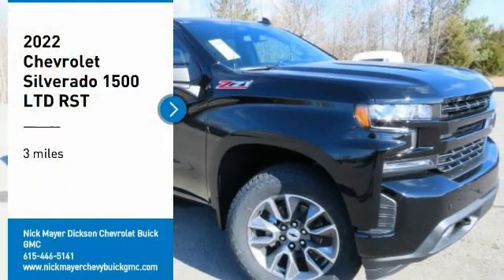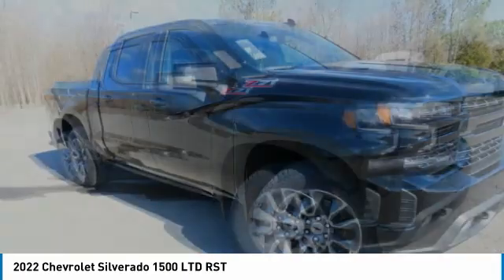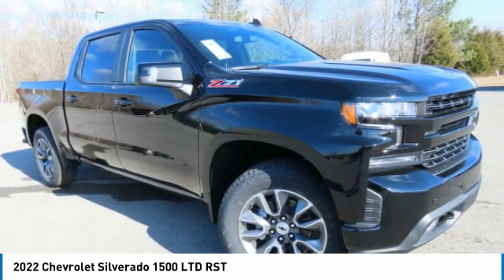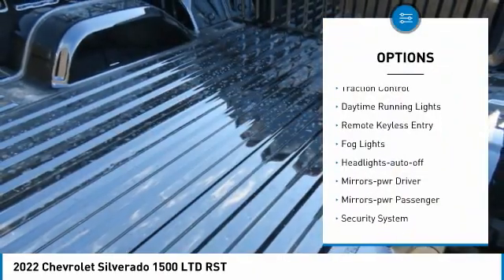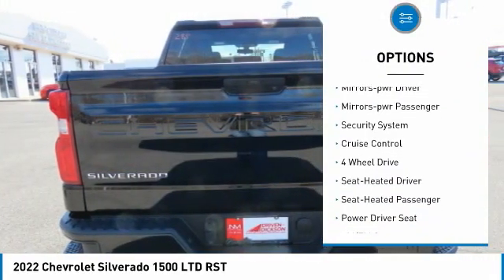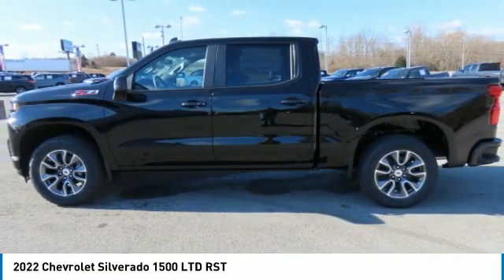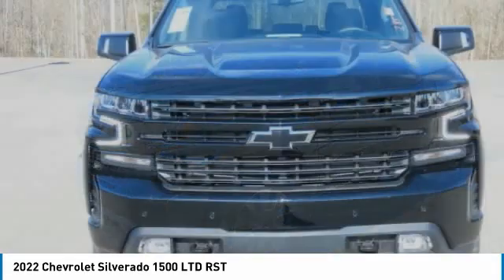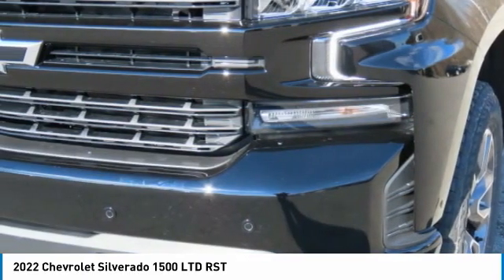2022 Chevrolet Silverado 1500 LTD C2064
2022 Chevrolet Silverado 1500 LTD RST

Black 2022 Chevrolet Silverado 1500 RST 4WD 8-Speed Automatic EcoTec3 5.3L V8 8-Speed Automatic, 4WD, Black Cloth, 10-Way Power Driver Seat w/Lumbar, 12-Volt Rear Auxiliary Power Outlet, 2 USB Ports (First Row), 3.23 Rear Axle Ratio, 4.2 Diagonal Color Display Driver Info Center, 40/20/40 Front Split-Bench Seat, 4-Wheel Disc Brakes, 6-Speaker Audio System, ABS brakes, Air Conditioning, Alloy wheels, All-Star Edition, AM/FM radio: SiriusXM, Apple CarPlay/Android Auto, Auto-Locking Rear Differential, Automatic temperature control, Bluetooth?? For Phone, Body Color Grille, Brake assist, Bumpers: body-color, Chevrolet Connected Access Capable, Cloth Rear Seat w/Storage Package, Cloth Seat Trim, Color-Keyed Carpeting Floor Covering, Convenience Package, Deep-Tinted Glass, Delay-off headlights, Driver door bin, Driver vanity mirror, Dual Exhaust w/Black Exhaust Tips, Dual Exhaust w/Polished Outlets, Dual front impact airbags, Dual front side impact airbags, Dual-Zone Automatic Climate Control, Electric Rear-Window Defogger, Electronic Cruise Control, Electronic Stability Control, EZ Lift Power Lock & Release Tailgate, Front anti-roll bar, Front Center Armrest w/Storage, Front dual zone A/C, Front fog lights, Front Frame-Mounted Black Recovery Hooks, Front LED Fog Lamps, Front reading lights, Front Rubberized Vinyl Floor Mats, Front wheel independent suspension, Fully automatic headlights, Heated door mirrors, Heated Driver & Front Outboard Passenger Seats, Heated front seats, Heated Steering Wheel, Heated steering wheel, Heavy Duty Suspension, Heavy-Duty Air Filter, High Gloss Black Mirror Caps, Hill Descent Control, Hitch Guidance, Illuminated entry, Keyless Open & Start, Lane Change Alert w/Side Blind Zone Alert, Leather Wrapped Steering Wheel, LED Cargo Area Lighting, Low tire pressure warning, Manual Tilt/Telescoping Steering Column, Not Equipped w/Front & Rear Park Assist, Not Equipped w/Heated Steering Wheel, Not Equipped w/Heated/Ventilated Front Seats, Occupant sensing airbag, Off-Road Suspension, OnStar & Chevrolet Connected Services Capable, Overhead airbag, Overhead console, Panic alarm, Passenger door bin, Passenger vanity mirror, Perimeter Lighting, Power Door Locks, Power door mirrors, Power driver seat, Power Front Windows w/Driver Express Up/Down, Power Front Windows w/Passenger Express Down, Power Rear Windows w/Express Down, Power steering, Power windows, Preferred Equipment Group 1SP, Premium audio system: Chevrolet Infotainment 3, Radio data system, Radio: Chevrolet Infotainment 3 System, Rear 60/40 Folding Bench Seat (Folds Up), Rear Cross Traffic Alert, Rear Dual USB Charging-Only Ports, Rear reading lights, Rear Rubberized-Vinyl Floor Mats, Rear seat center armrest, Rear step bumper, Rear Vision Camera, Rear window defroster, Remote keyless entry, Remote Vehicle Starter System, Safety Package, Security system, SiriusXM Radio, Speed control, Speed-sensing steering, Split folding rear seat, Standard Tailgate, Steering Wheel Audio Controls, Steering wheel mounted audio controls, Telescoping steering wheel, Theft Deterrent System (Unauthorized Entry), Tilt steering wheel, Traction control, Trailering Package, Trip computer, Ultrasonic Front & Rear Park Assist, Variably intermittent wipers, Wheels: 20 x 9 Painted Aluminum, Wi-Fi Hot Spot Capable, Z71 Off-Road Package.brbrRecent Arrival!